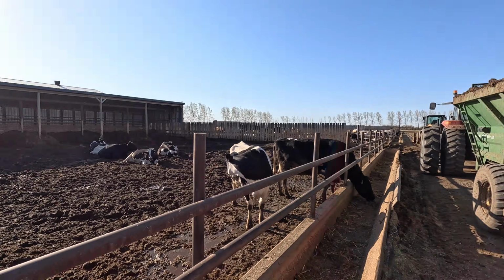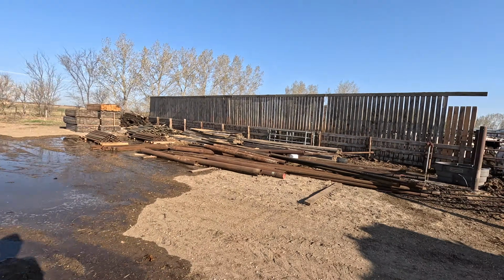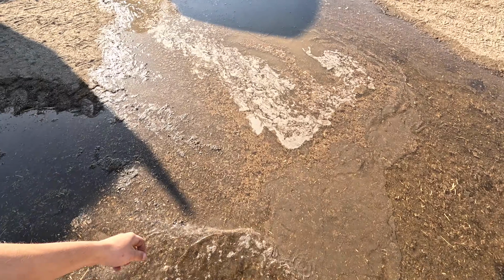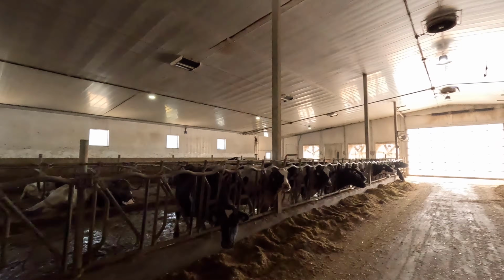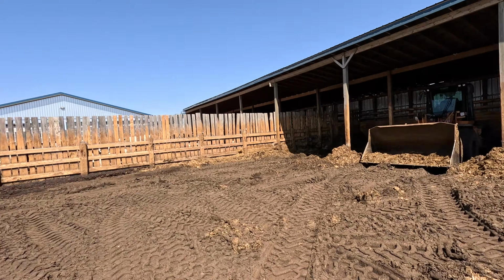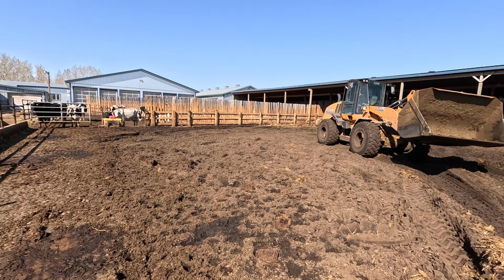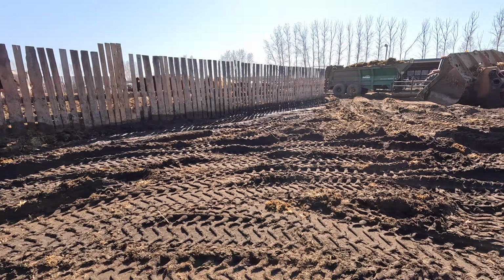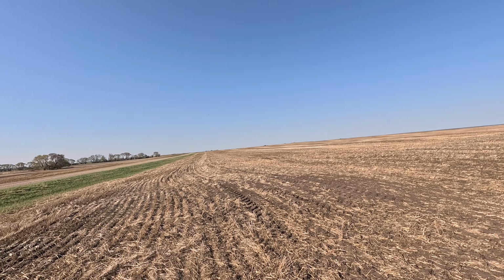Hitting The Fields Hard!